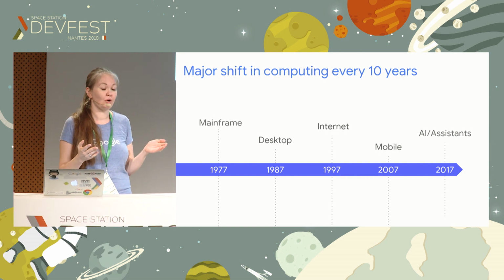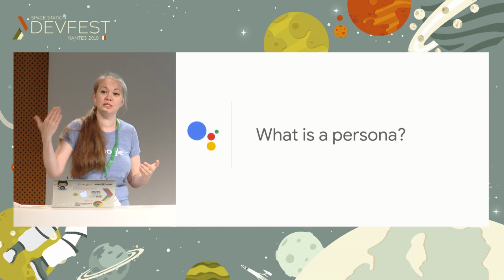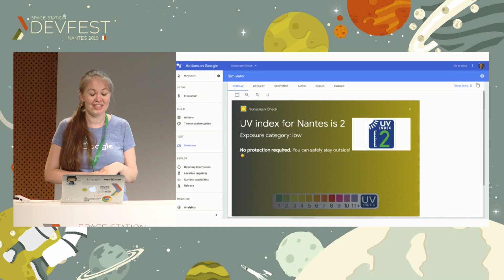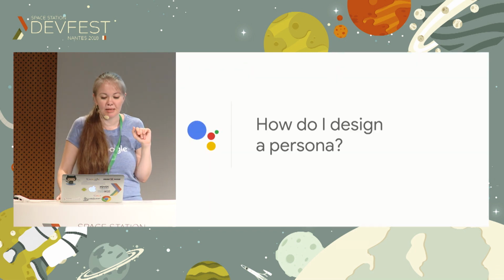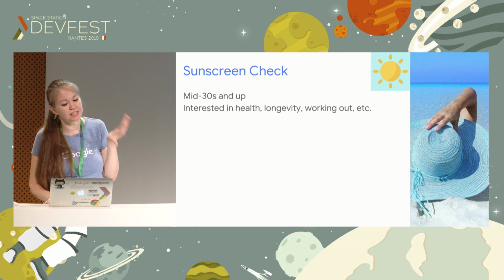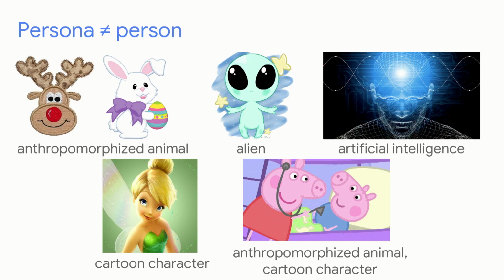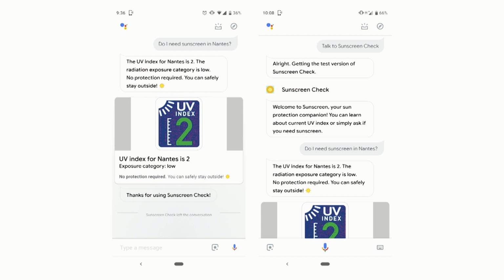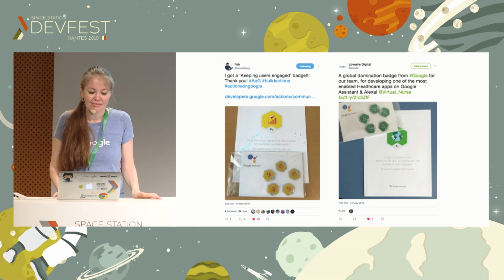[DevFest Nantes 2018] Crafting a Character Create a Persona for your Google Assistant App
Speaker : Aygul Zagidullina

Do you want to build an awesome Google Assistant app that people will not only use rather out of necessity but actually love to talk to? It all starts with creating a persona; think of it as the front end of your Action on Google, the conversational partner you design to interact directly with users. Defining a clear system persona is vital to ensuring a consistent user experience that builds user trust. In this talk, you’ll learn about useful tools, get tips, and see a few examples of how well-designed personas can completely transform voice-enabled interfaces and boost user engagement.